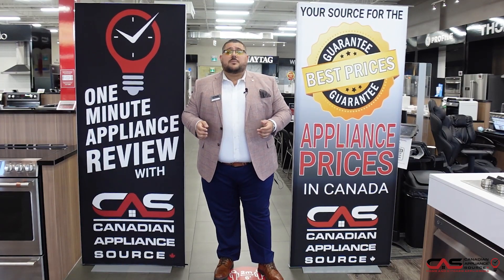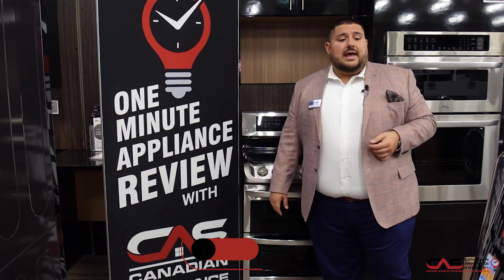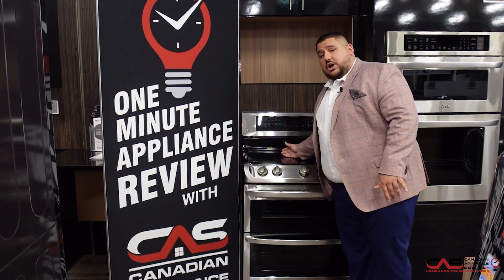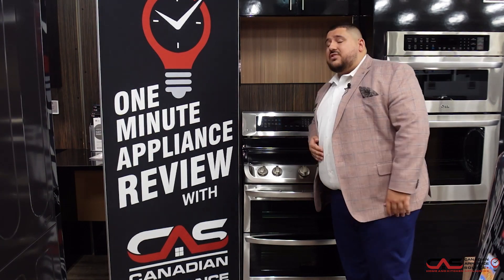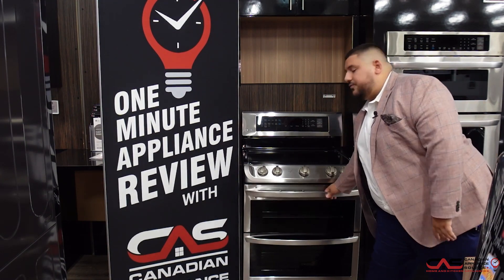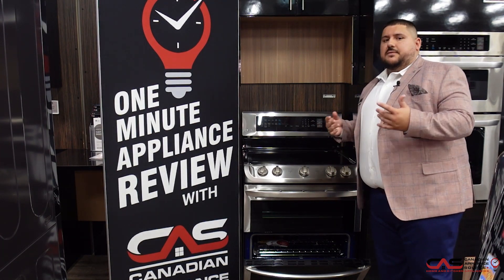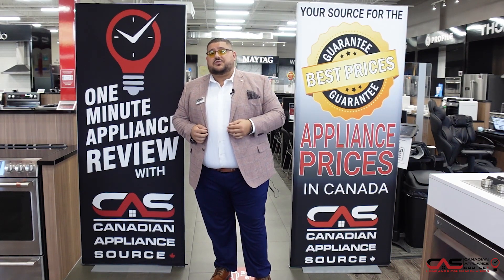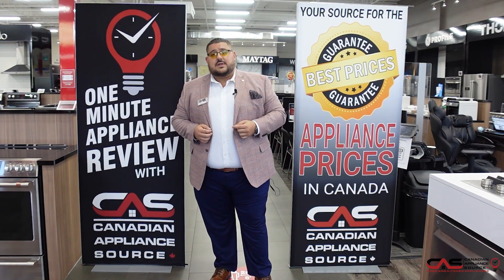LG LDE5415ST Range Review - One Minute Info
LG LDE5415ST Range, Free Standing, Electric Range, 30 inch Exterior Width, Self Clean, Convection, 5 Burners, Glass Burners (Electric), 7.3 cu. ft. Capacity, 2 Ovens, Wifi Enabled, 3200W, Front Controls & Rear Controls, Stainless Steel colour is brought to you